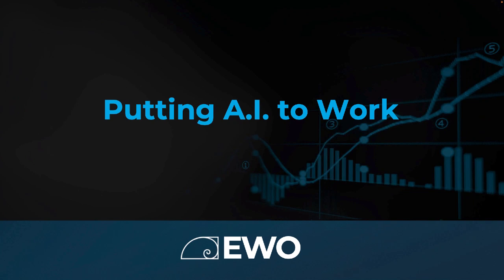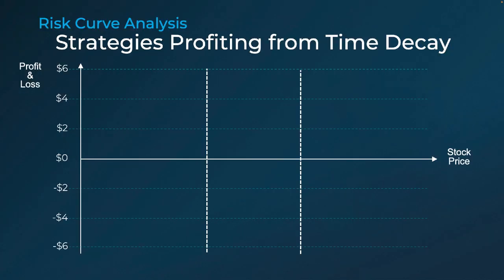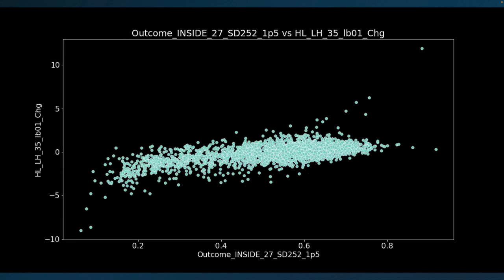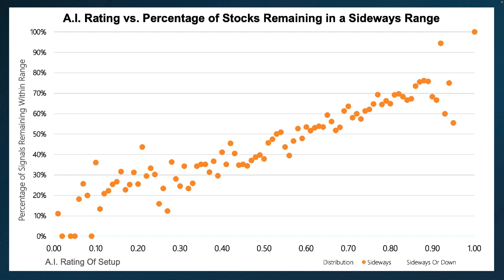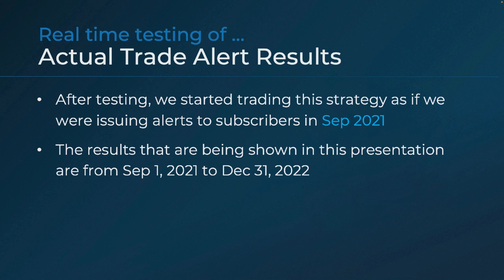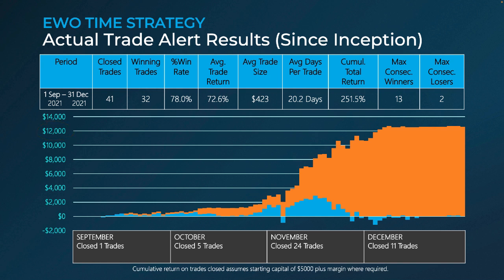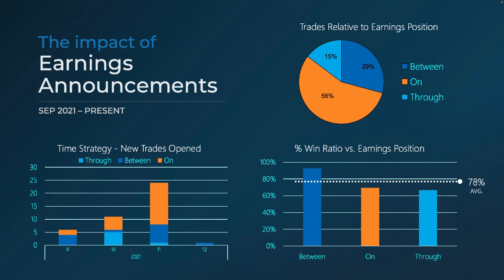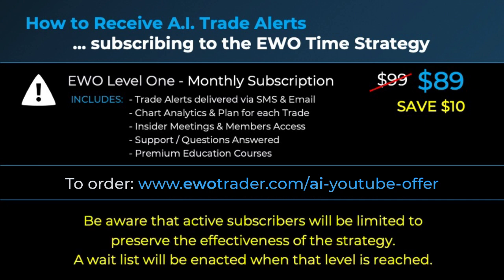A.I. Trades Are A GAME CHANGER! | Technical Analysis Can't Do This!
Our new A.I. based trading strategy has exceeded expectations. In this video Rob gives an overview of how we've employed A.I. to do deeper analysis than would be possible for a human analyst!

00:00 - Intro
00:38 - Time Strategy Overview
01:06 - Putting A.I. To Work
02:15 - Option Strategies Used
02:32 - How the A.I. Works
03:35 - A.I. Test Results
05:31 - Actual Trade Results
08:46 - How to Access Signals